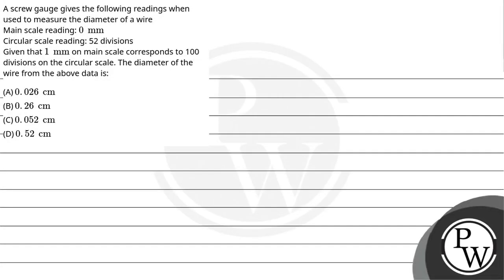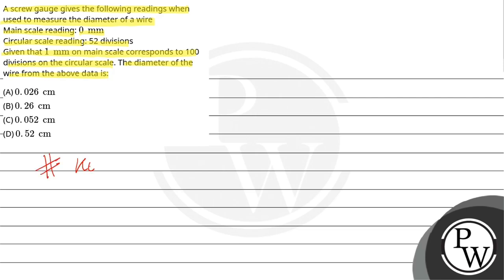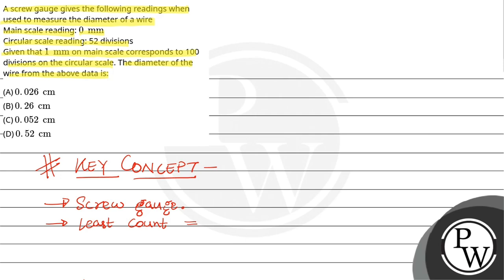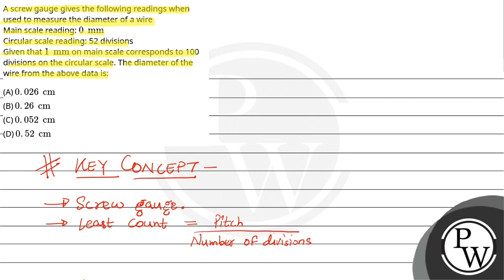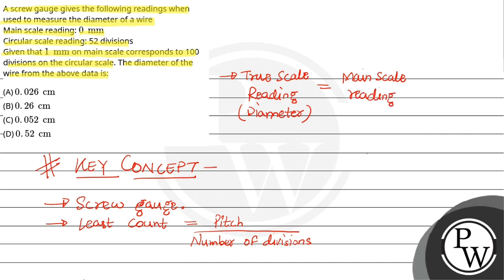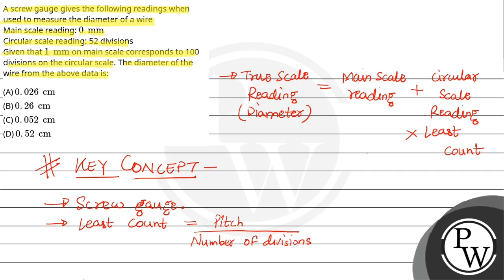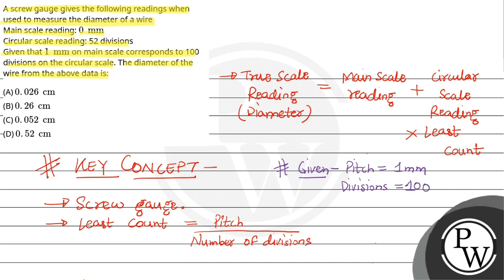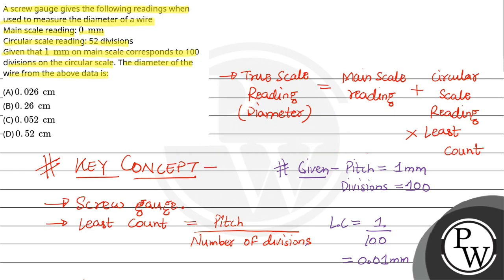A screw gauge gives the following readings when used to measure the diameter of a wireMain scale....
A screw gauge gives the following readings when used to measure the diameter of a wireMain scale reading:0&#160;mmCircular scale reading: 52 divisionsGiven that1&#160;mm on main scale corresponds to 100 divisions on the circular scale. The diameter of the wire from the above data is: 📲PW App